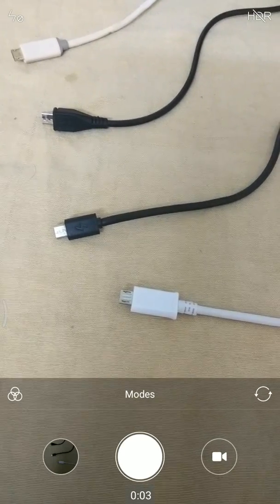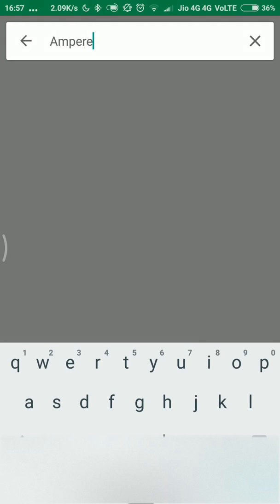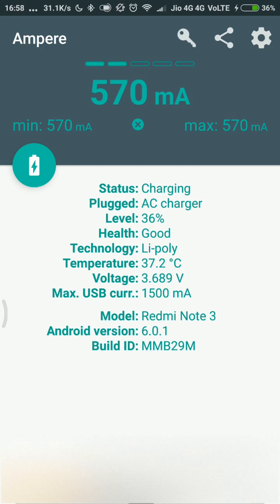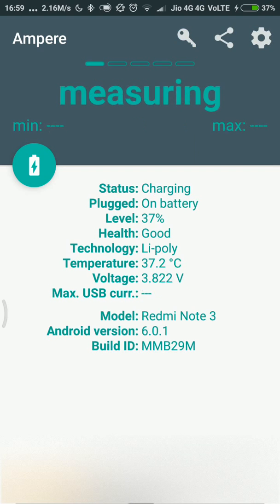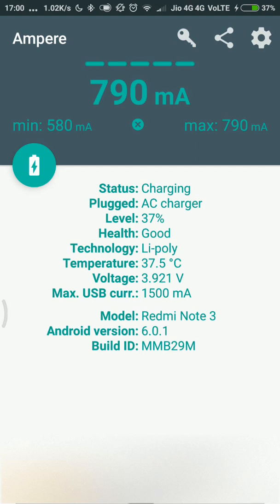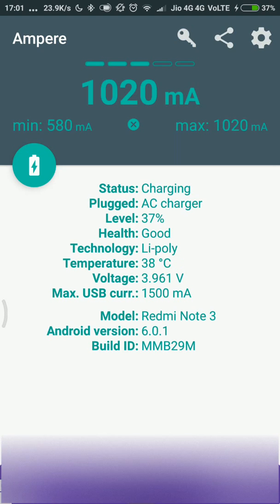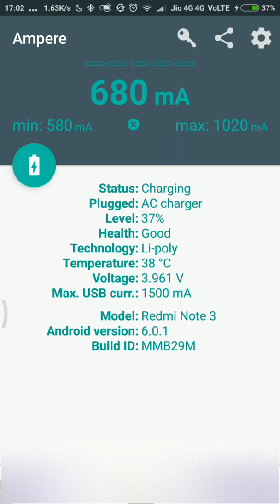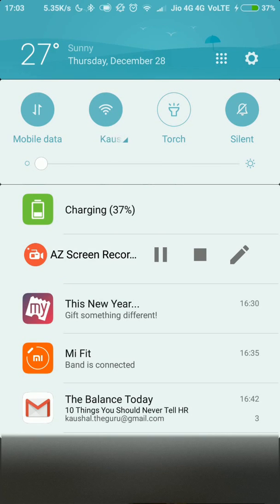How to detect a faulty USB cable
Are you surrounded with heap of USB cables but none of them seem to work, Does your phone support fast charging but you never get the real fast charging results Your USB cable might be to blame, watch this video to understand how to detect a faulty USB cable.

Note: The product links redirect to Amazon.in page.